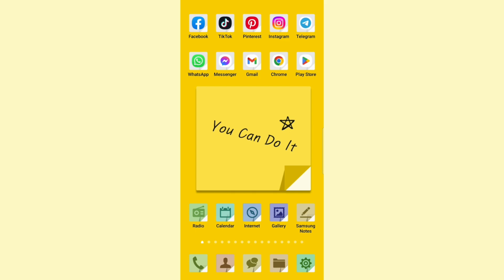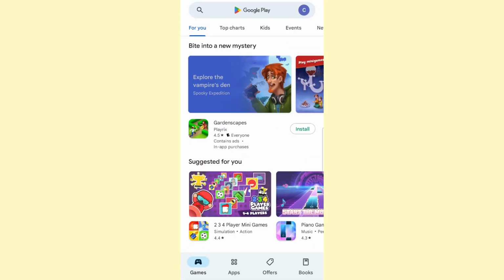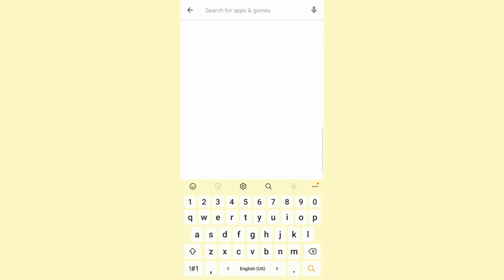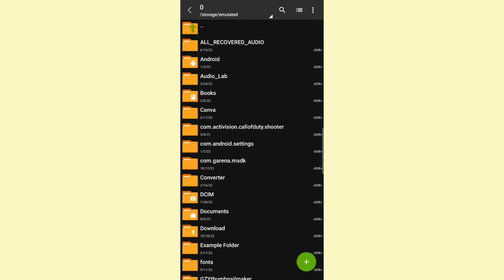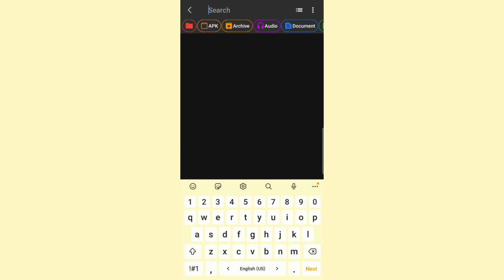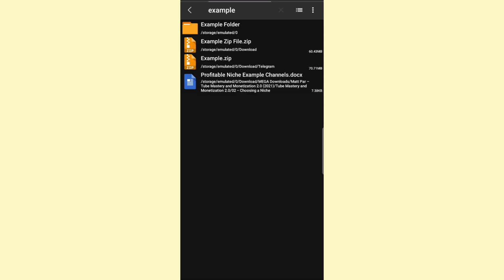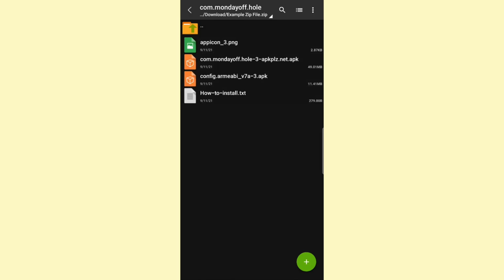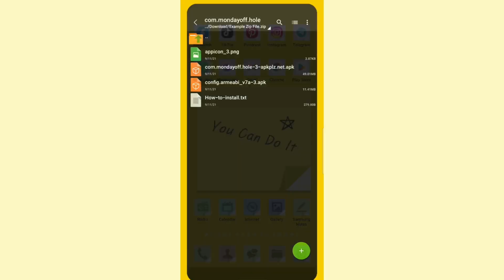How to Open Zip Files on Android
Learn How to Open Zip Files on Android. It is really easy to do and learn to do it in just a few minutes by following this super helpful tutorial.